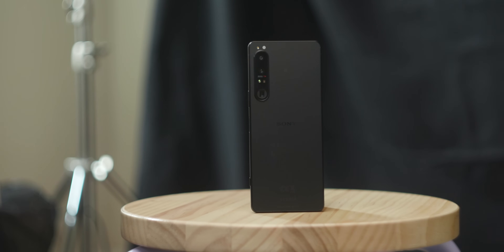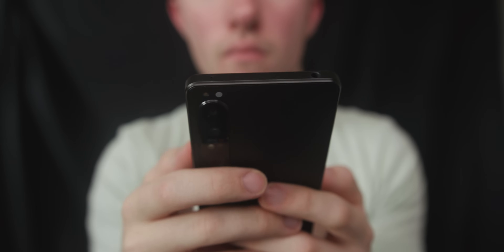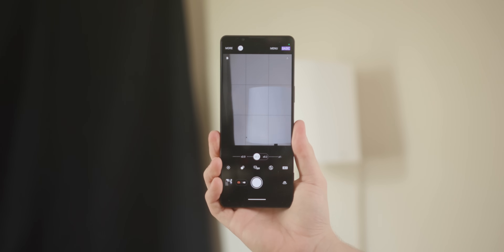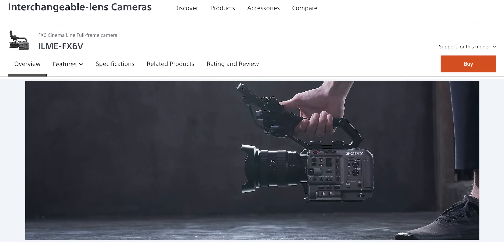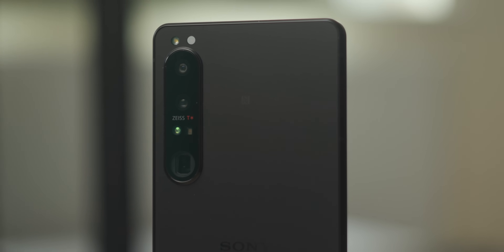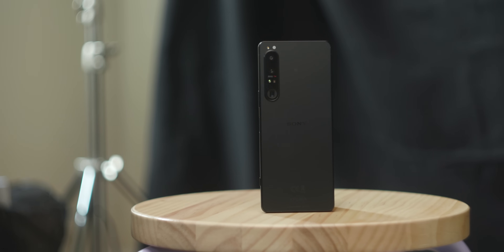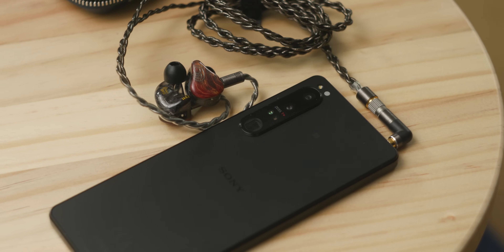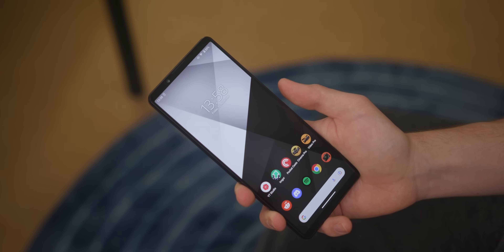Why people aren't buying Sony Xperia phones.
Sony Xperia smartphones look so good on paper. So why is it that we don't recommend them? Here's our answer to that and a brief 2023 review of the Sony Xperia 1 IV.